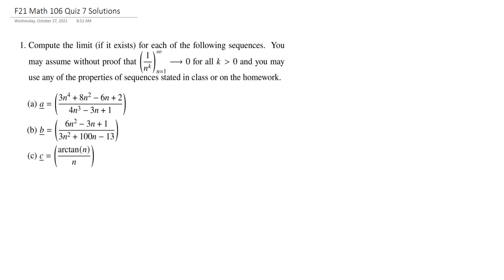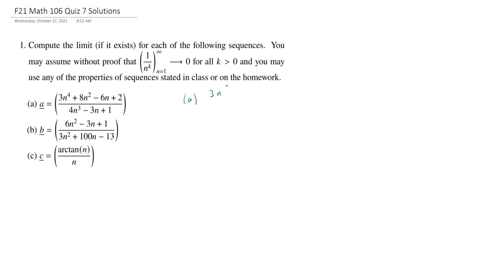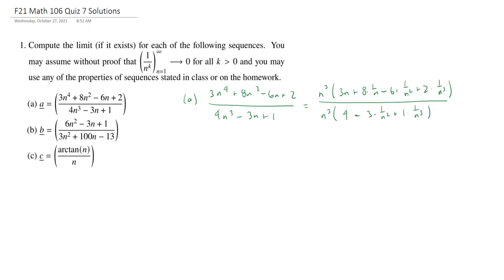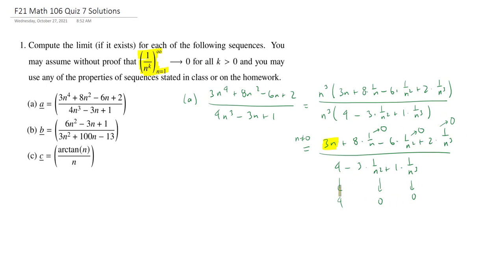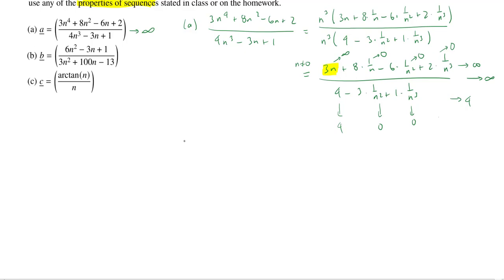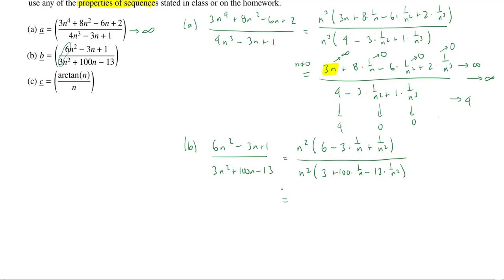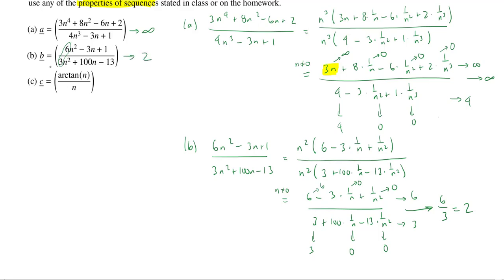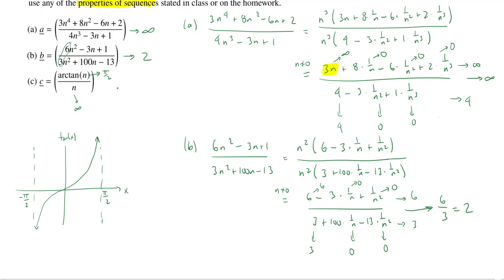Deciding Sequence Convergence, Quiz 7 Problem 1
We decide whether three given sequences converge or diverge and, when they converge, we determine the limit.